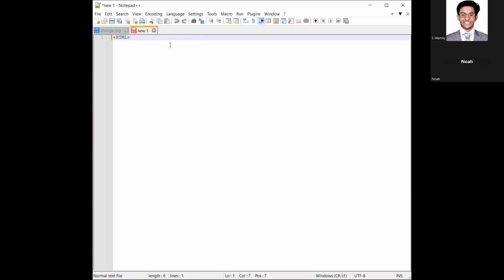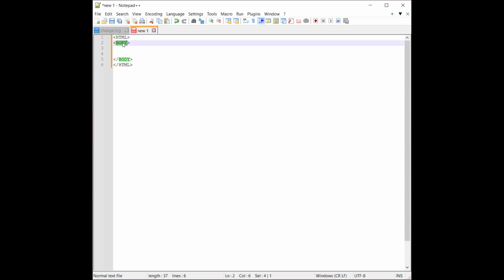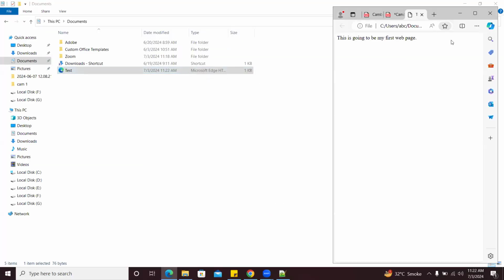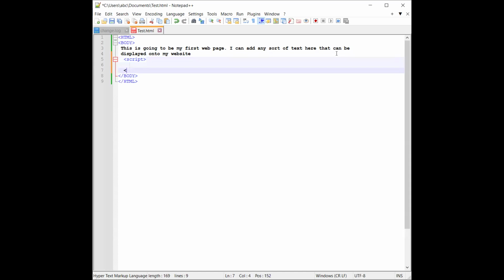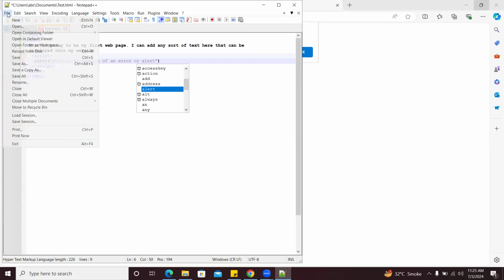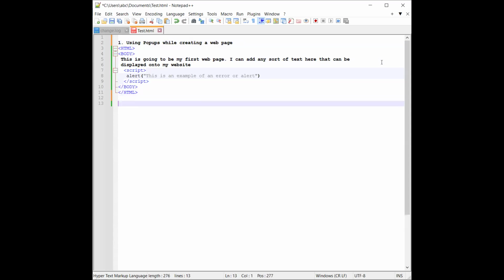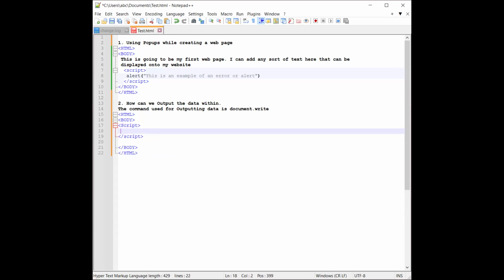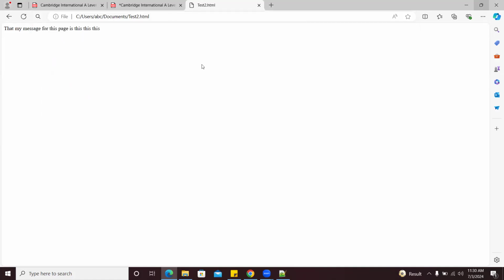Understanding Basics of JavaScript For A Level IT 9626